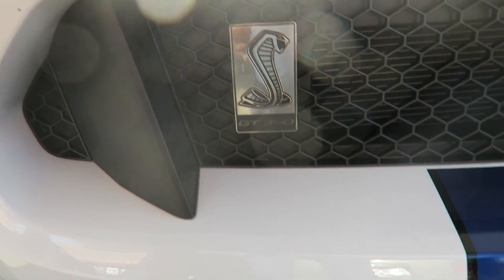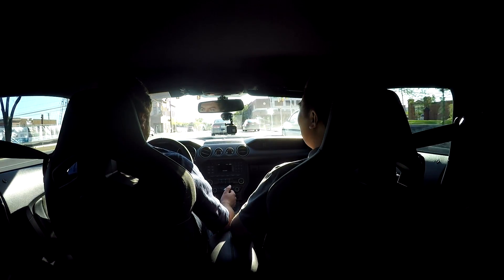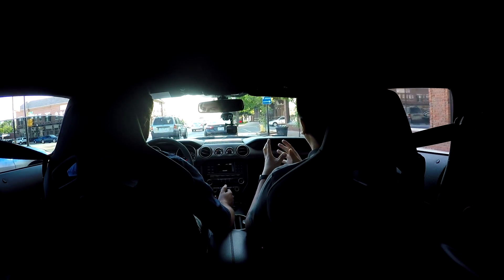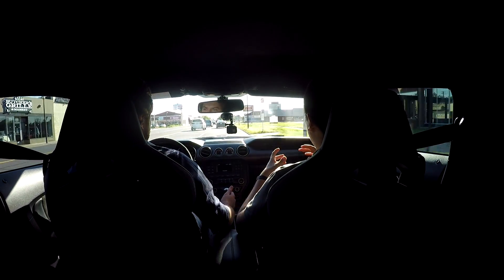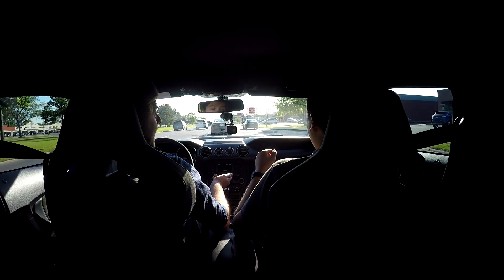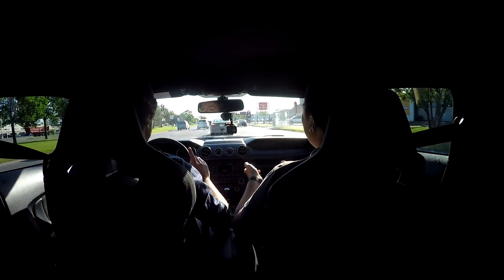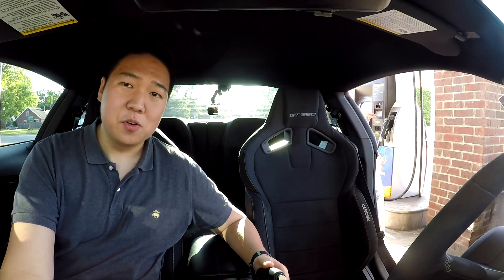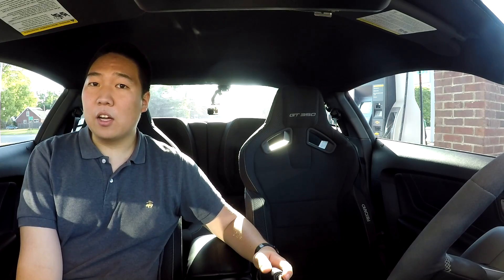The Best Mustang Ever Made? | Shelby GT350 Owner Perspective!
Thumbnail: @carsandtrees
Kent: @kentofkentington
Me!: @eddiex616

The Shelby GT350 is a car unlike any other that has come before it. An amazing feat of engineering resulting in a monster of a V8 and one of the most engaging and fun to drive cars America has ever produced. In this video I hang out with my friend Kent and we talk about his 2016 GT350. We do some pulls, make fun of each other, and have a ton of fun. Enjoy the video and let us know if you have any questions!